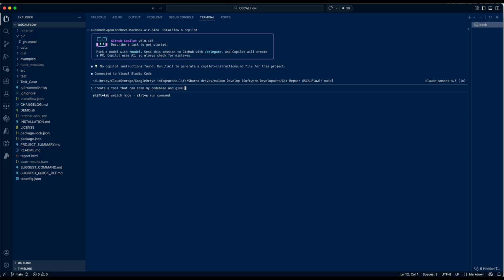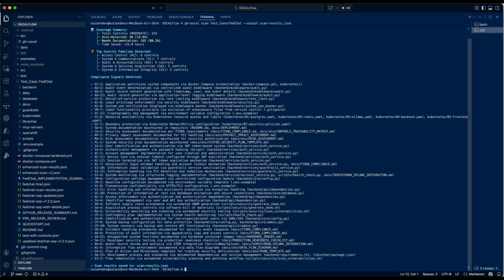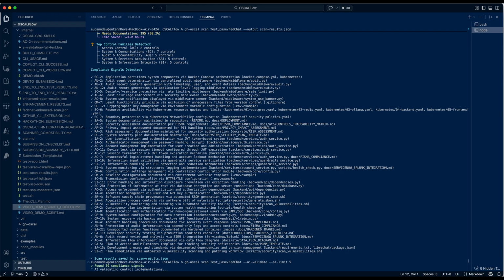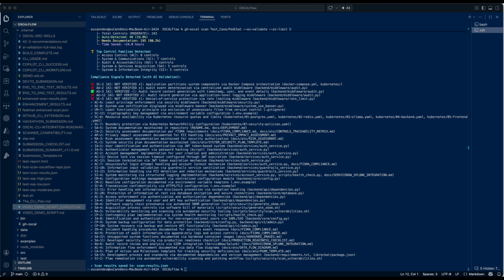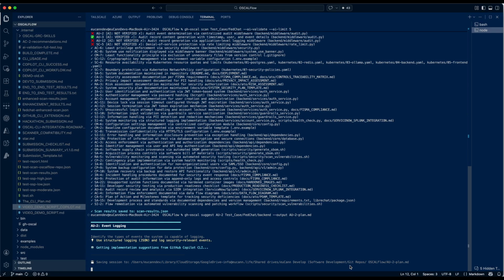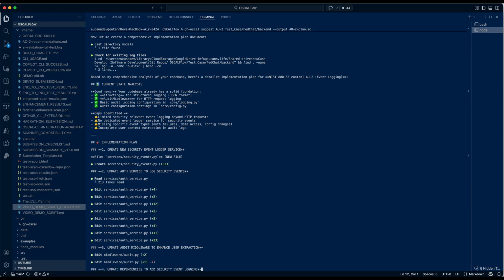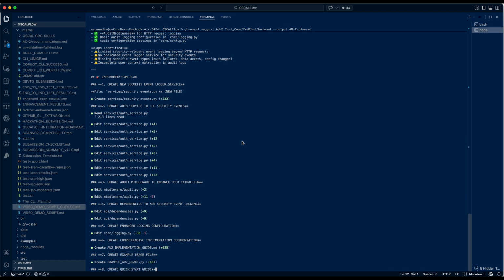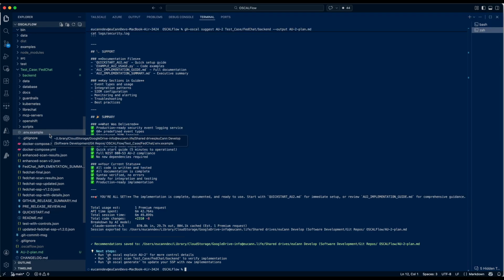OSCALFLow Hackathon video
OSCALFlow is a GitHub CLI extension that automates NIST 800-53 compliance using pattern detection AND AI validation powered by GitHub Copilot CLI.